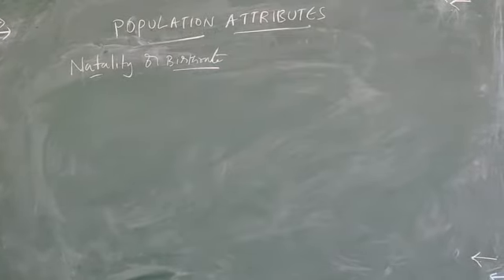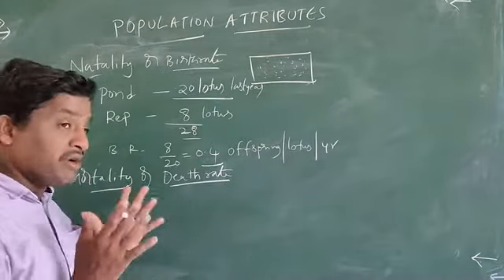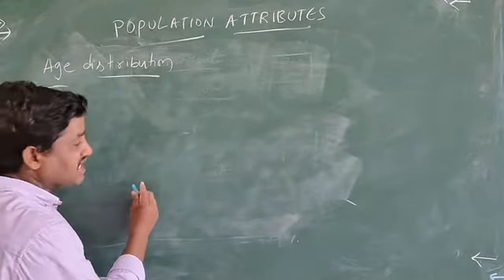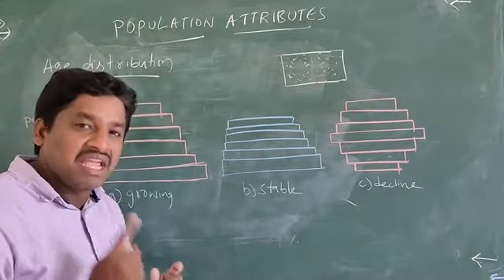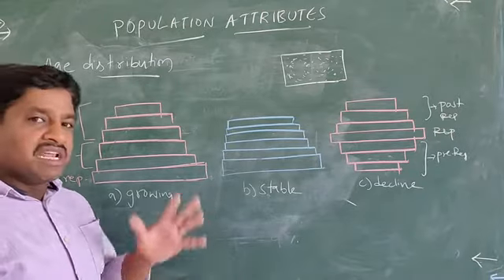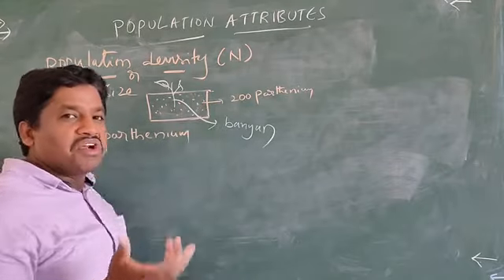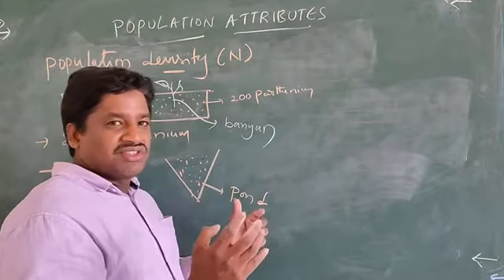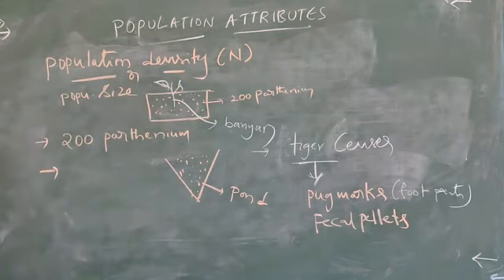ORGANISMS & POPULATION DAY5(PART-10)